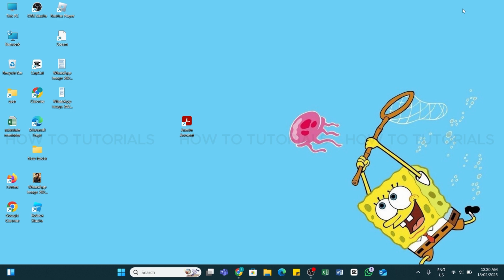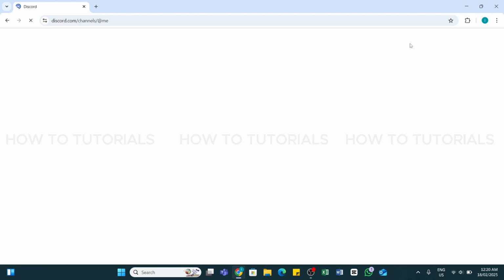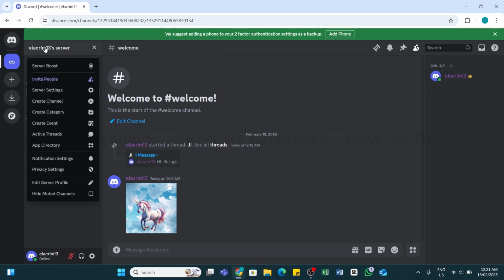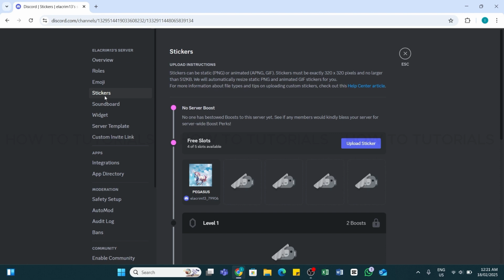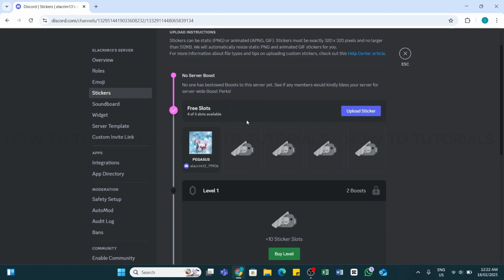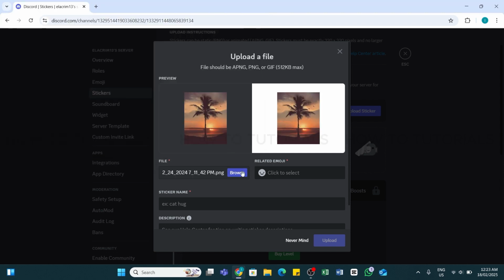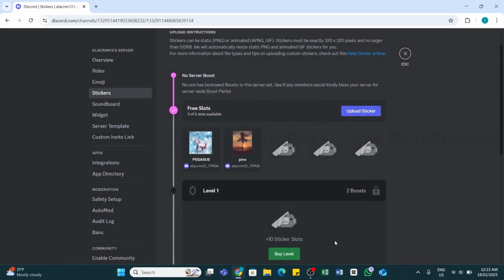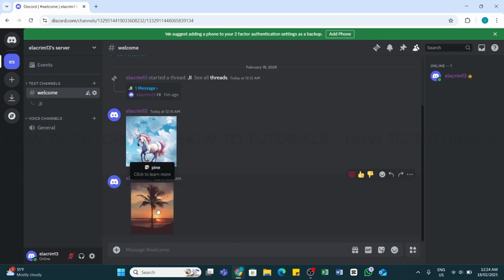How To Make Stickers On Discord 2025 | Create Custom Stickers for Discord Server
"How To Make Stickers On Discord 2025 | Create Custom Stickers for Discord Server" - A Video Guide by How To Tutorials.

Want to spice up your server with custom stickers? This video will guide you through the process of creating your own stickers on Discord, from design to upload, making your messages even more fun and engaging.